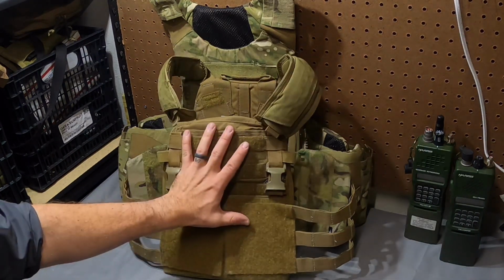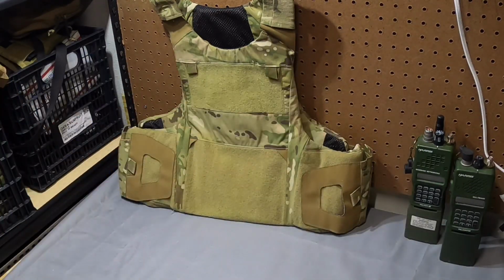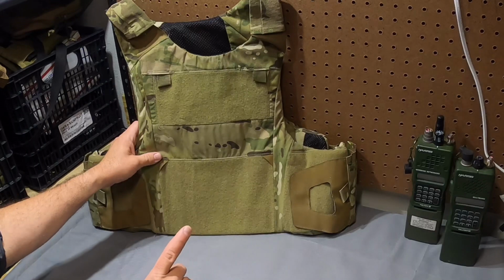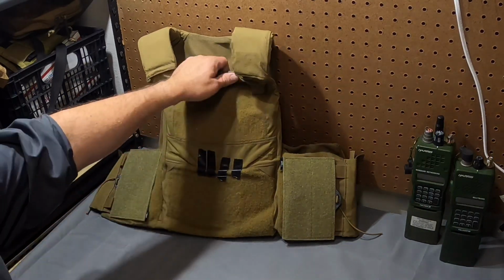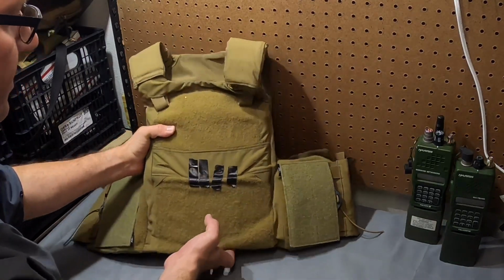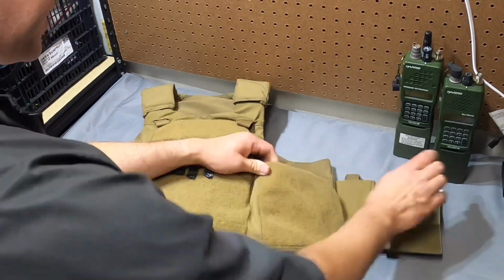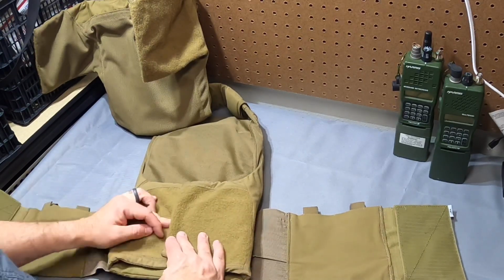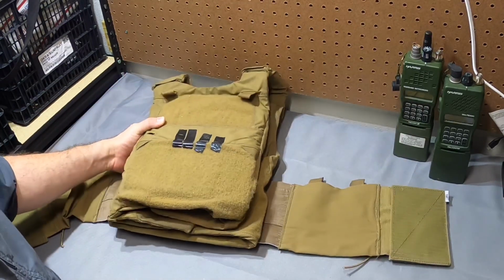Plate Carriers vs. Body Armor: Words mean things, eating crow, and happy little mistakes!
Ft AXL Advanced LV-MBAV placard adaptor and First Spear Sleeper